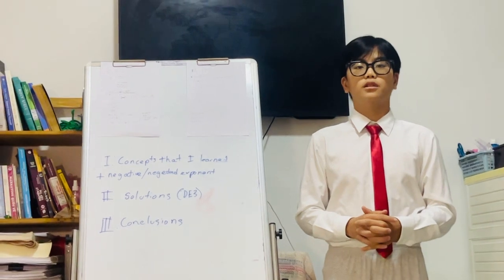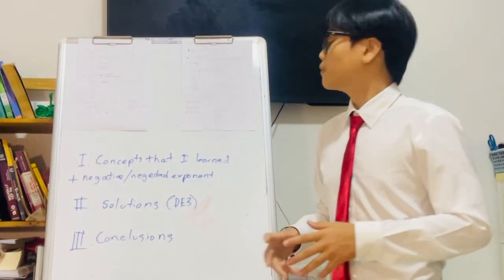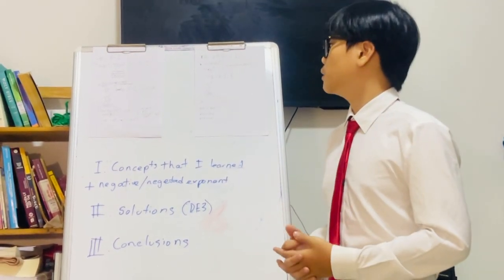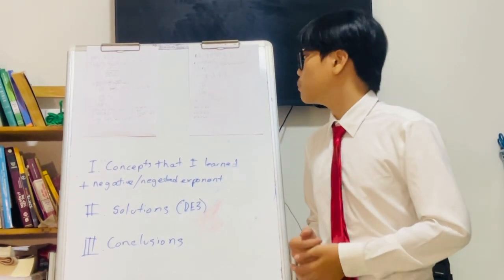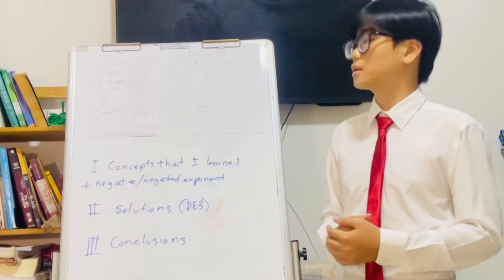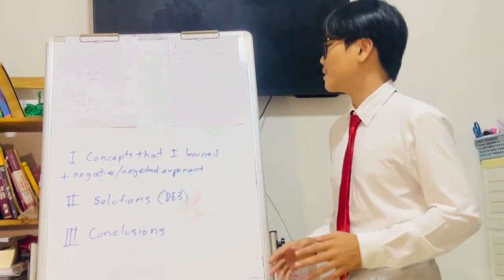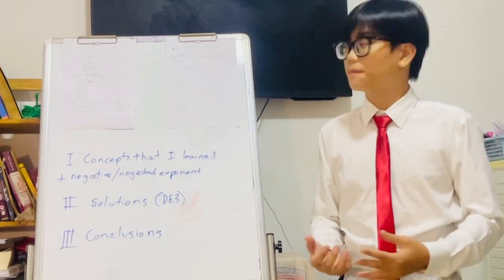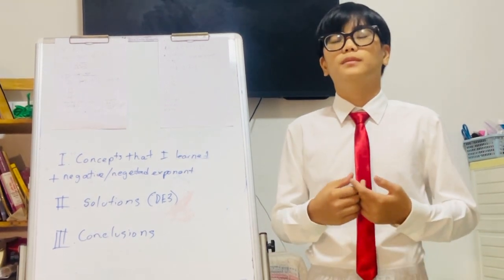DE3 W23: Negated/Negative exponents